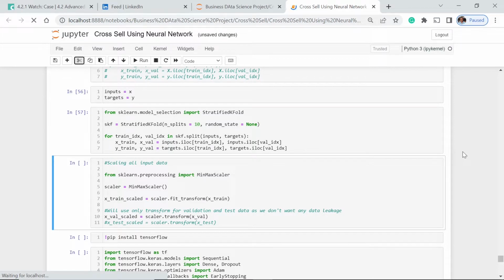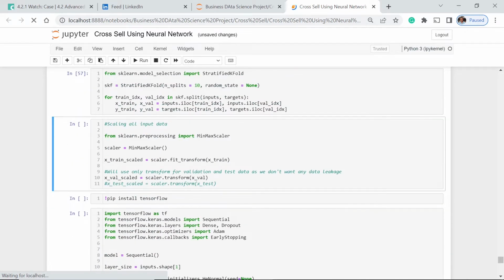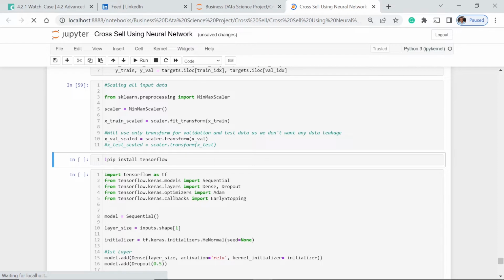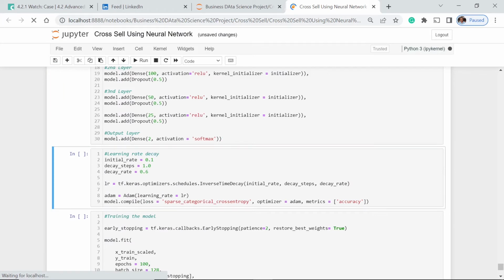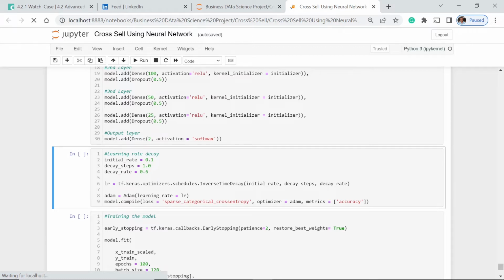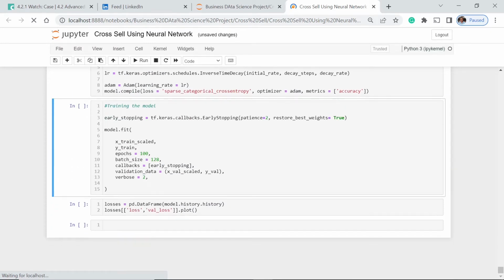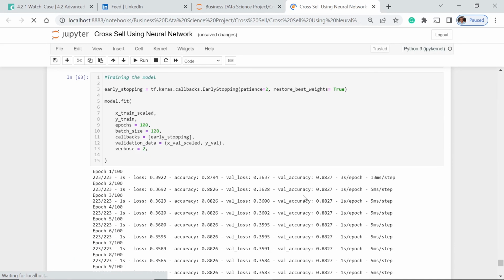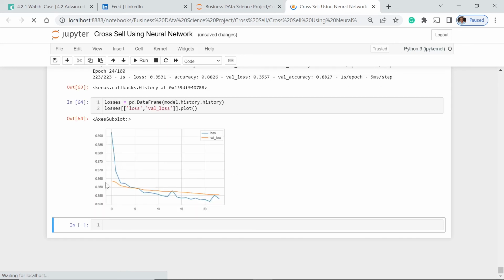2.7. CROSS-SELL PREDICTION USING NEURAL NETWORKS | DATA SCIENCE PROJECT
Unlock the power of neural networks to boost your business with our comprehensive guide to cross-sell prediction. Discover how leveraging this advanced technique can drive revenue growth and expand your product offerings. Whether you're new to the concept or looking to refine your strategy, this video provides valuable insights and practical tips to help you maximize your cross-selling potential.
✔️MORE LESSONS
✔️My Podcasts
Anchor